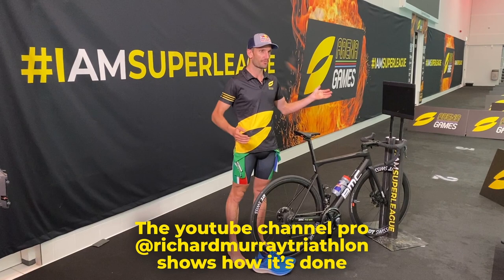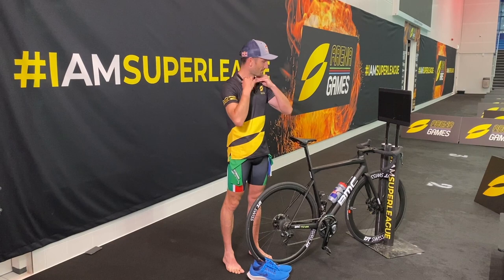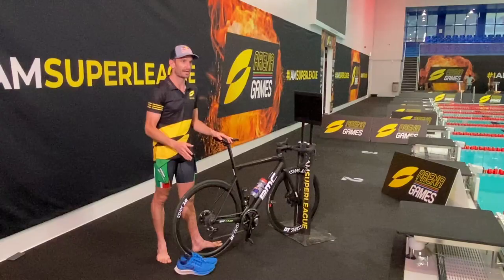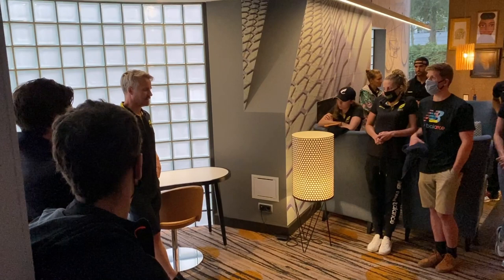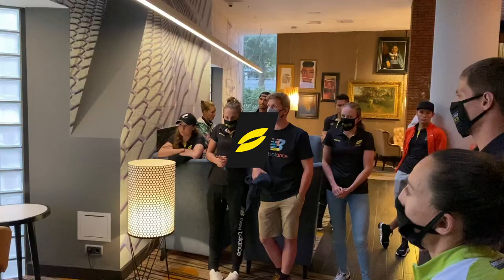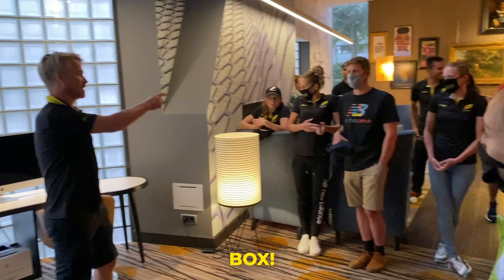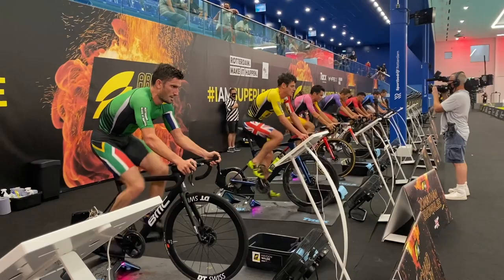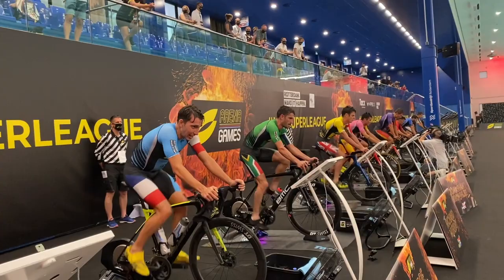Behind The Scenes At The First Ever SLT Arena Games | Indoor E-Sports Triathlon | Zwift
The SLT Arena Games are an innovative new concept developed by Super League Triathlon and Zwift to get professional triathlon back racing again and deliver exciting competition to sports fans across the world.

The wonderful city of Rotterdam hosted the first ever staging of the SLT Arena Games on August 23 (1-3pm CET). This video will take you behind the scenes at that event.

In a first for the sport, the SLT Arena Games was an amalgamation of in real life and virtual racing and provide an immersive viewing experience that allowed fans to get up close and personal with the best triathletes in the world and enjoy live power, speed and heart rate data from Zwift.

The swim leg took place in an Olympic sized pool while the bike and run disciplines were completed on Tacx Neo2T smart trainers and self-powered treadmills with the power and speed of the athletes turned into a visual race on Zwift’s amazing platform. The Athletes raced Super League’s unique Triple Mix format of three short, sharp and unpredictable races that offer no respite to the athletes with the order of the disciplines shuffled each time.

Super League recruited some of the biggest names in the sport with ten men and ten women competing.

In the women’s field Anne Haug, Rachel Klamer, Georgia Taylor-Brown and Jess Learmonth were racing while the men’s line-up featured the likes of Jonny Brownlee, Javier Gomez, Richard Murray and Jonas Schomburg.